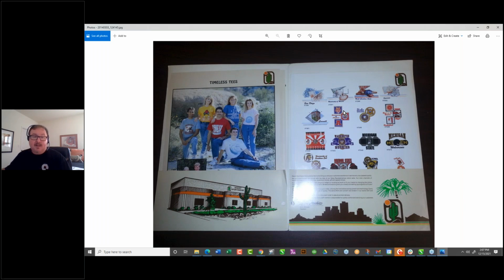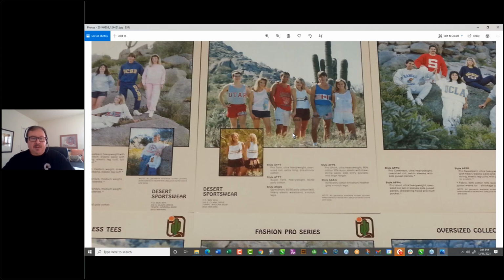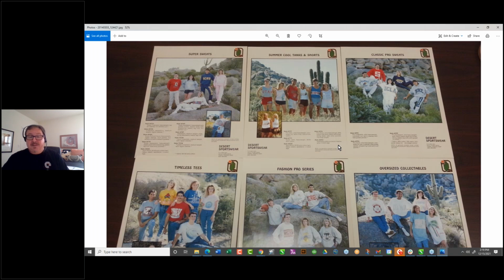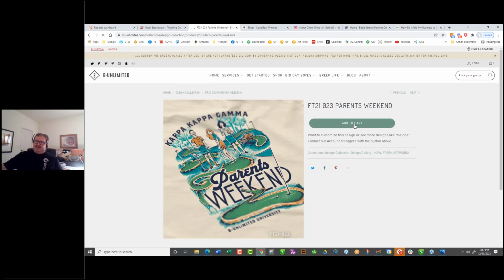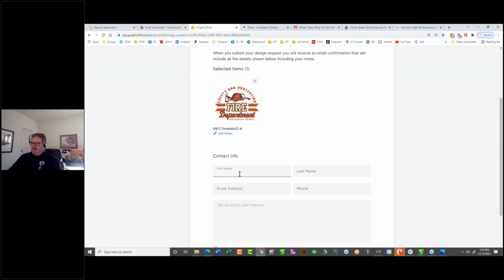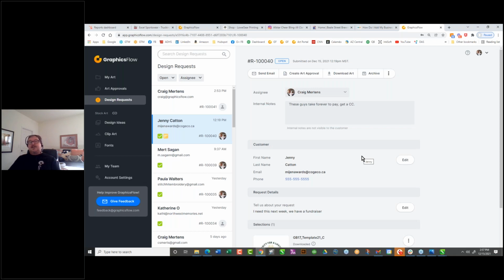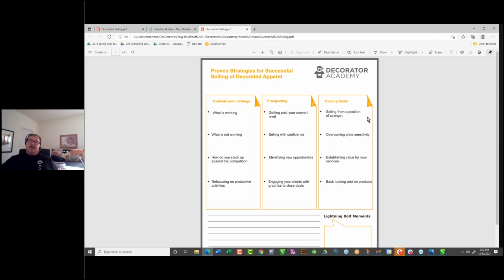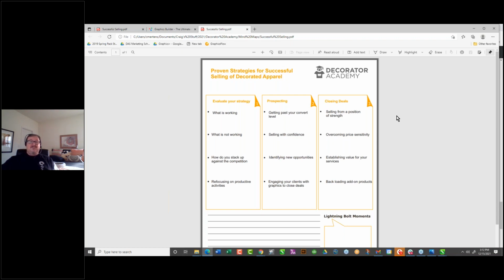Decorator Academy | Proven Strategies for Successful Selling of Decorated Apparel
Education Track: Business Building
Date and Time: Wednesday, December 15, 3 PM EST
Instructor: Craig Mertens, General Manager, GraphicsFlow

Having the best products in the marketplace is only as effective as your ability to sell them. Not everyone is a skillful salesperson. This class will identify effective strategies for maximizing your sales that anyone can adopt.

Why is this class important?
You don’t have to be a natural-born salesperson to effectively sell decorated apparel or personalized products. This class will identify simple strategies that will increase your effectiveness as a salesperson.

Learn How to:
Evaluate your current sales strategies.
Get past your comfort level and sell with confidence.
Identify, pursue, and close new clients.
Increase your sales with your existing clients with backloading.
Close deals using common sense principles.